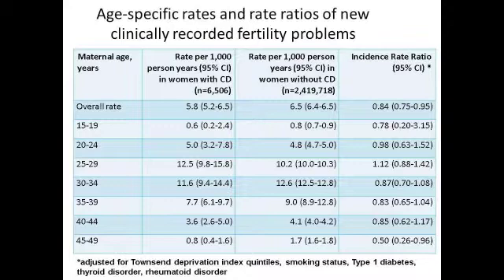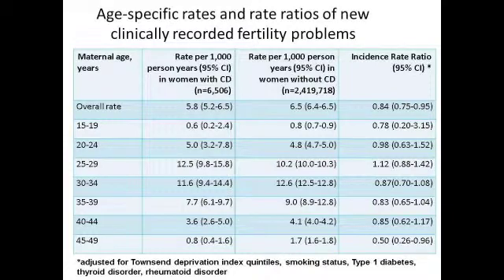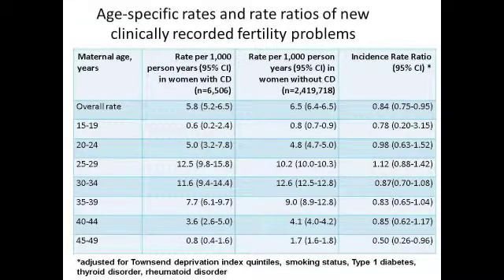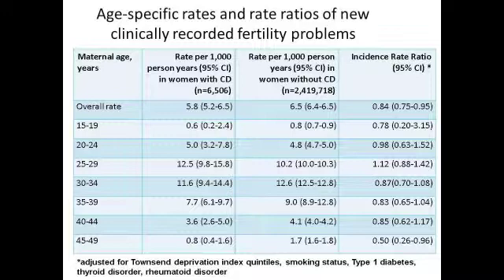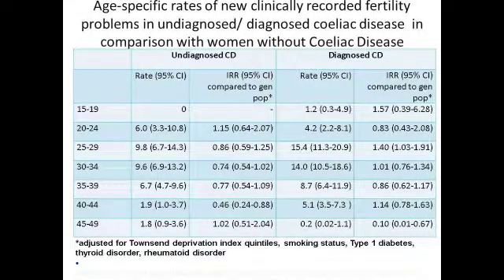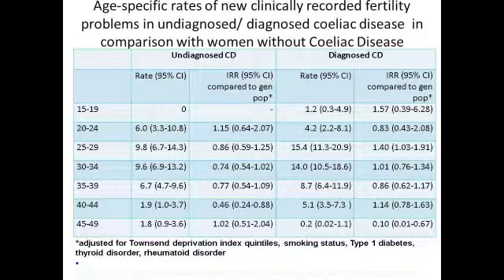Women With Celiac Disease Present With Fertility Problems No More Often...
Dr. Nafeesa N. Dhalwani discusses her manuscript "Women With Celiac Disease Present With Fertility Problems No More Often Than Women in the General Population."